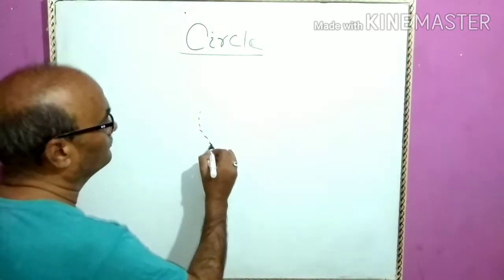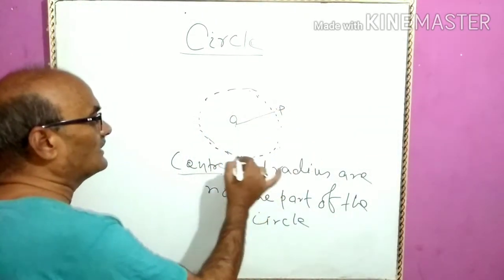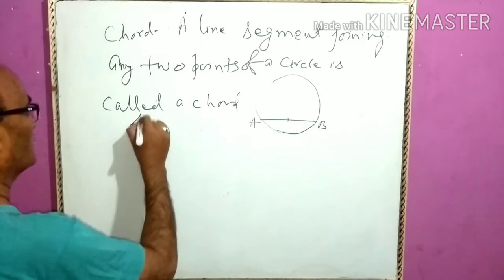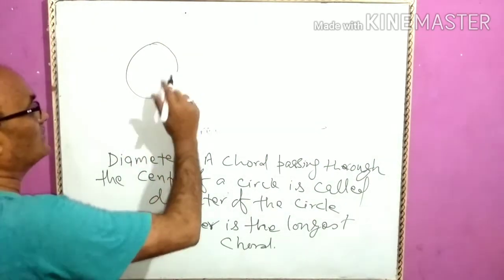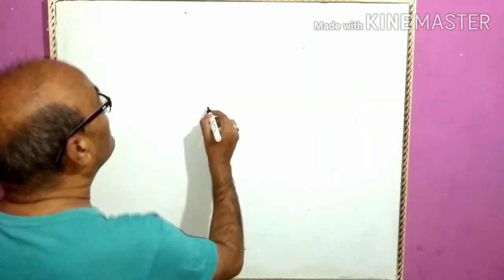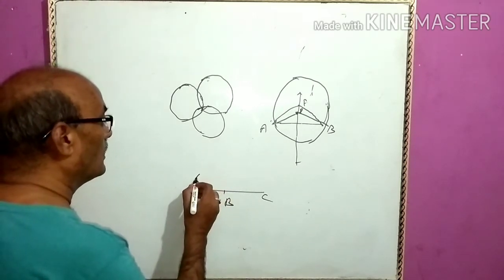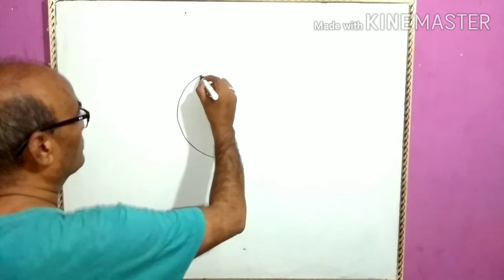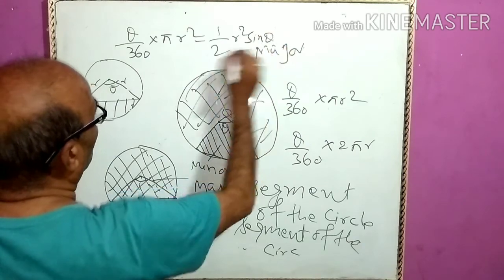Class 9 &10 Introduction of Circle and it's relevant terms Part―1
Introduction of Circle and it's relevant terms